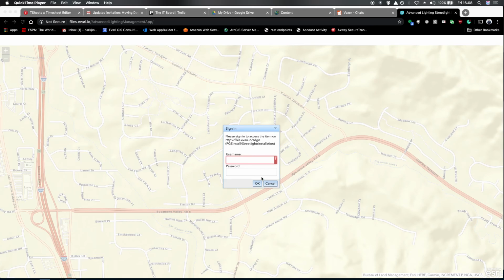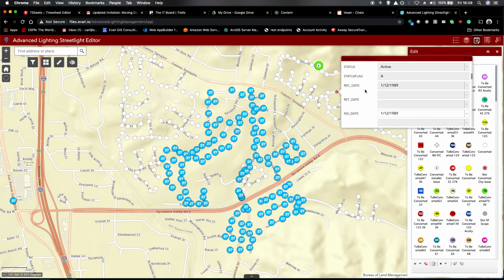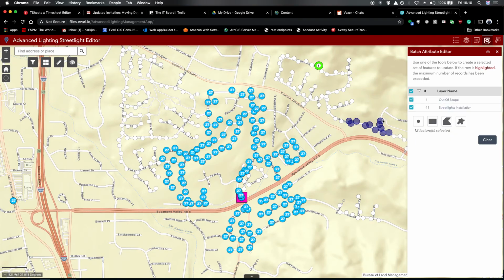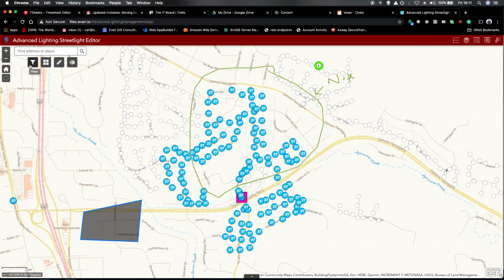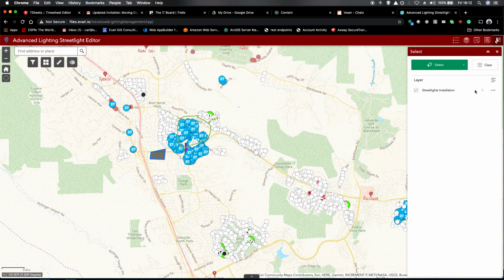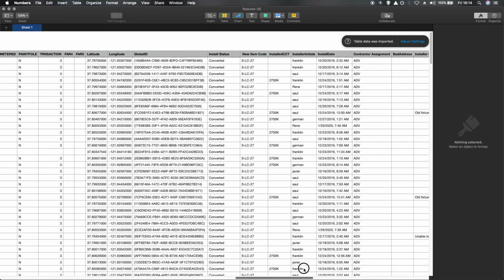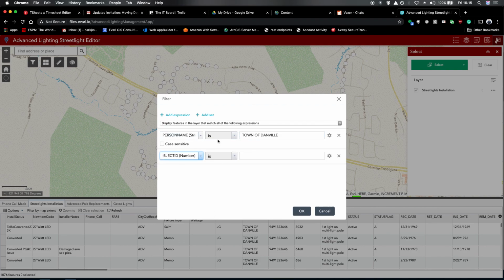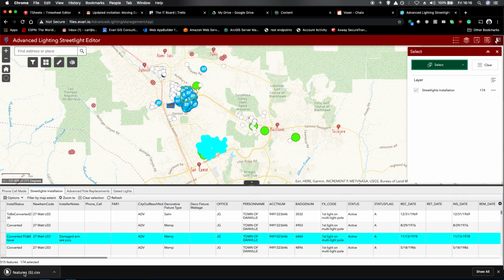Advanced_Lighting_App